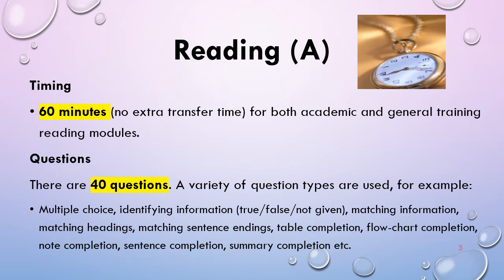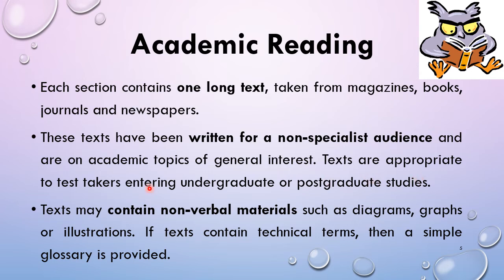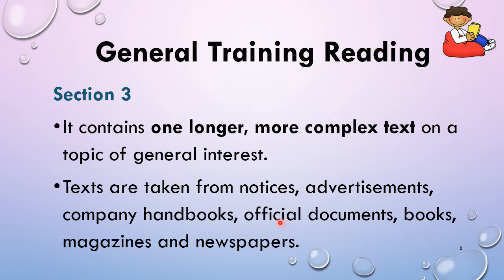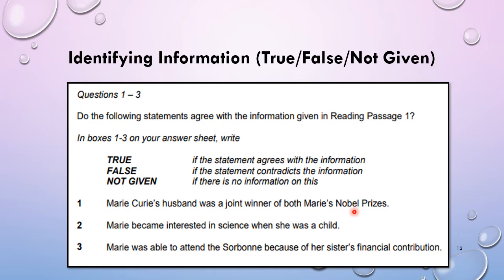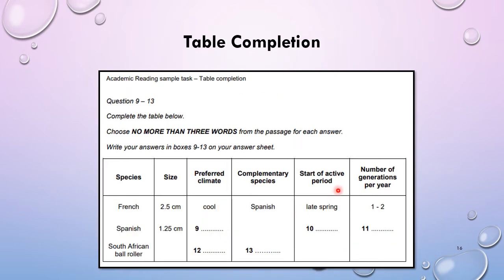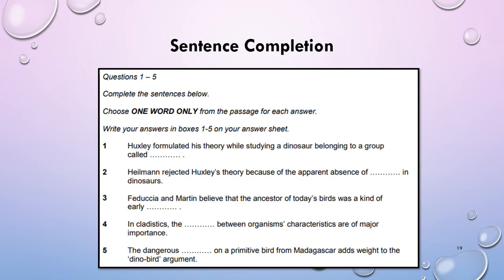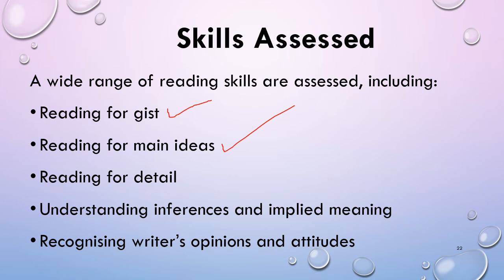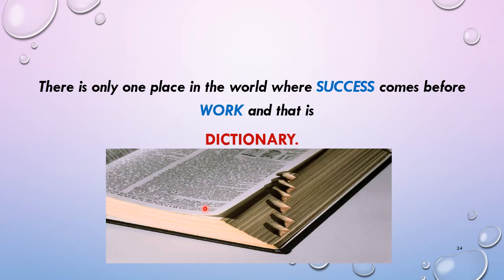IELTS Reading: Lecture 3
@LearningDimensions brings you IELTS short course for those who aspire to get 7 or above bands in IELTSexam. Whether Academic or General, you will find the most effective materials and techniques to pass your test with brilliant grades by following these instructions. The course is split into 10 lectures. Please watch all of them to get familiar with the test.